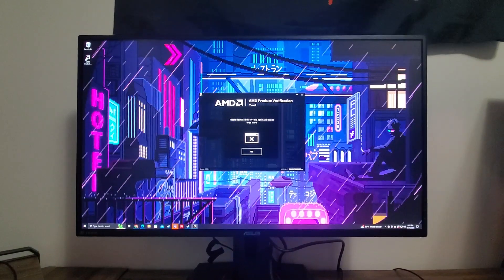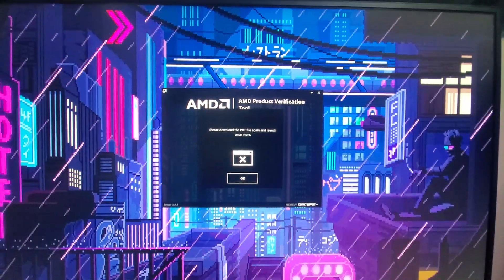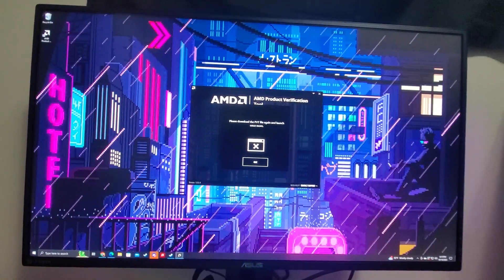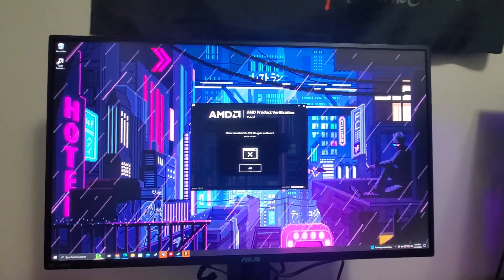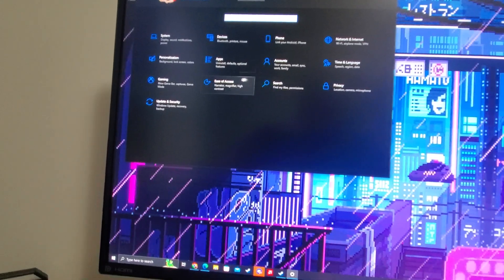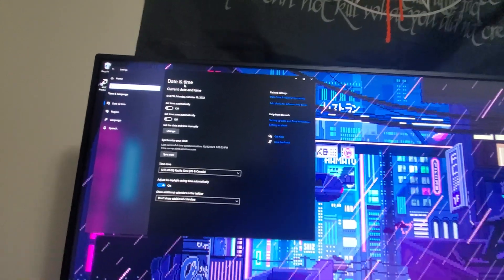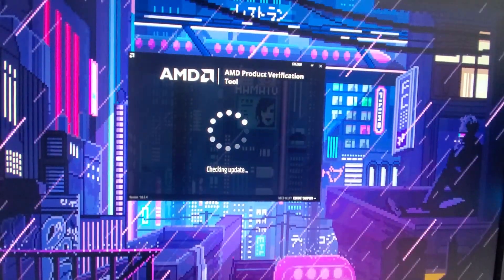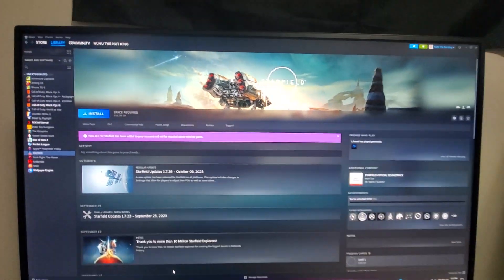AMD Product Verification Tool: "Please download the PVT file and launch once more" Simple Fix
Spoiler... I didn't even end up liking Starfield ;(